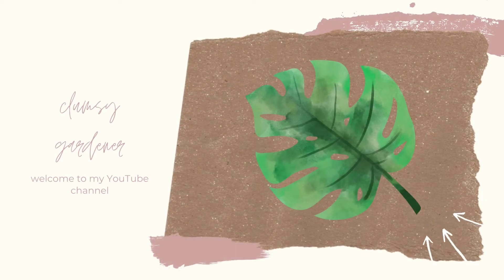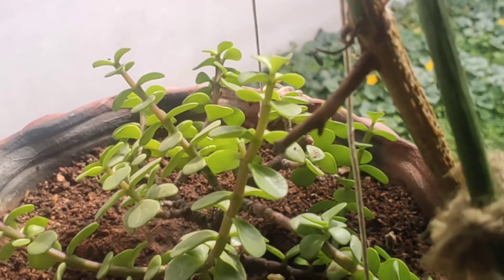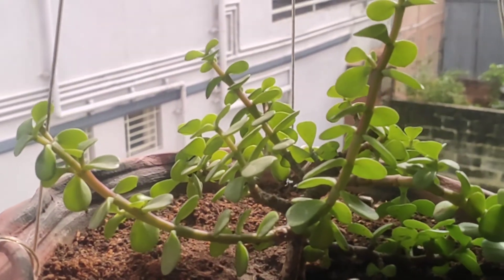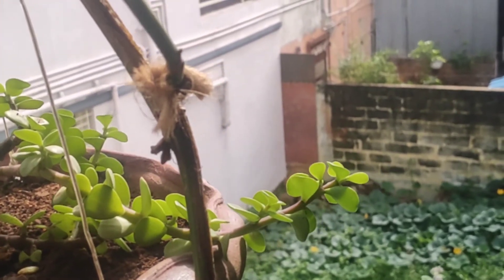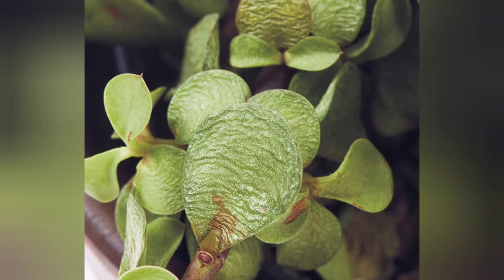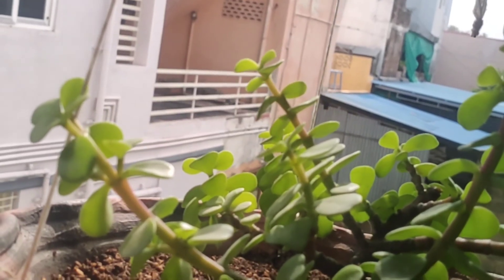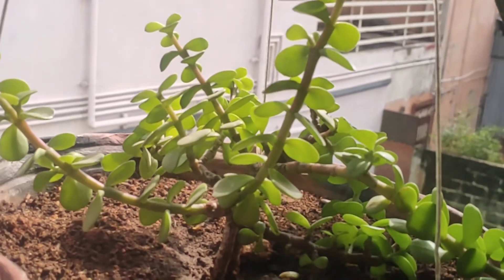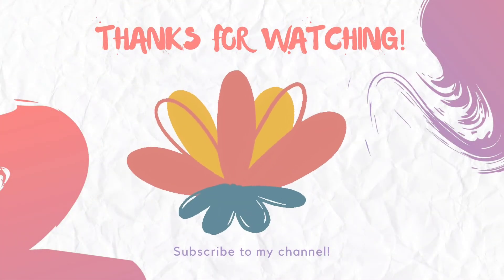Elephant bush plant care and propagation / overwatering /underwatering/ Jade plant/Portulacaria afar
Hi!
This video is about the care and propagation of Elephant bush plant commonly known as jade plant. This plant can grow well when kept outdoor.